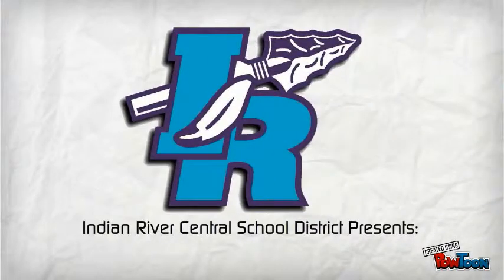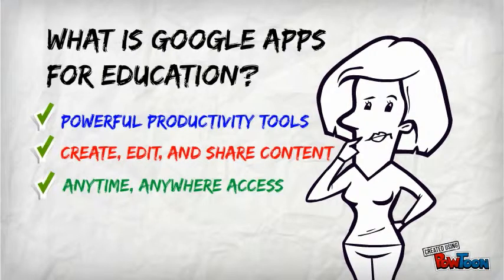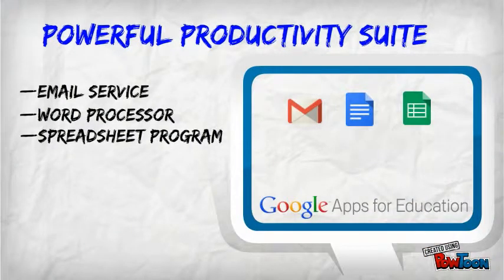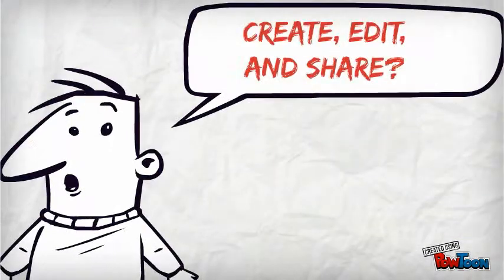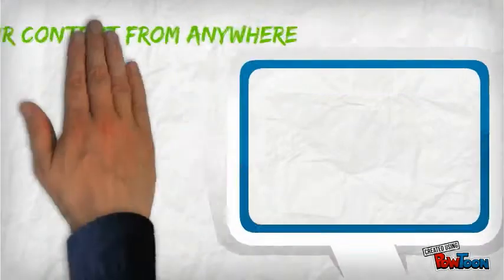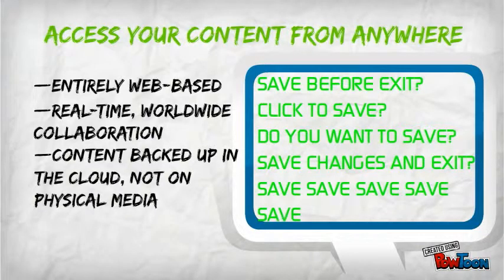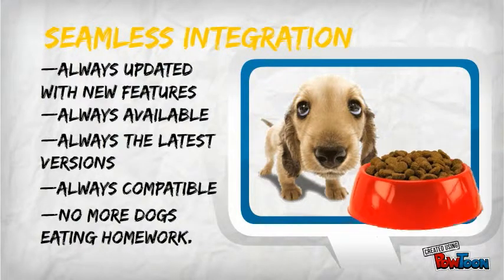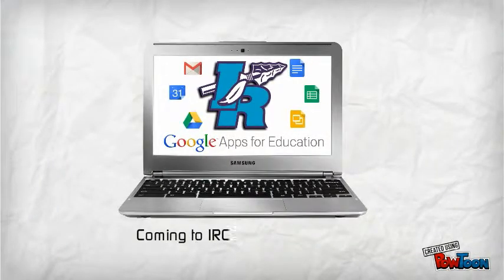IRCSD Staff Introduction to Google Apps for Education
Click to edit-- Created using PowToon -- Free sign up . Make your own animated videos and animated presentations for free.  PowToon is a free tool that allows you to develop cool animated clips and animated presentations for your website, office meeting, sales pitch, nonprofit fundraiser, product launch, video resume, or anything else you could use an animated explainer video. PowToon's animation templates help you create animated presentations and animated explainer videos from scratch.  Anyone can produce awesome animations quickly with PowToon, without the cost or hassle other professional animation services require.